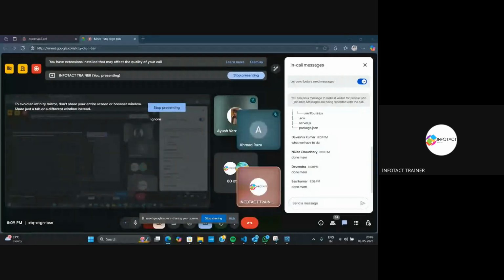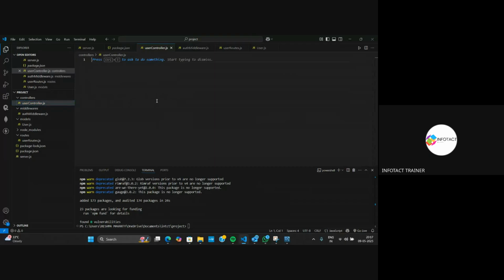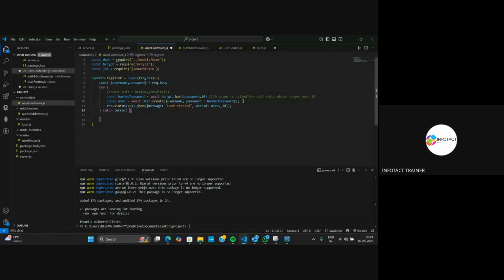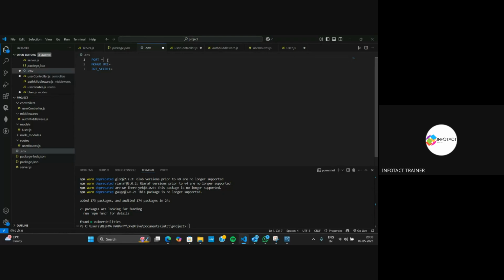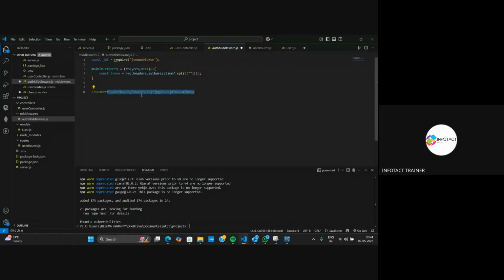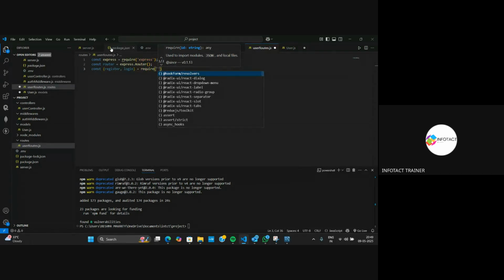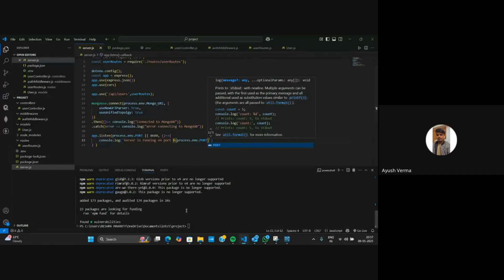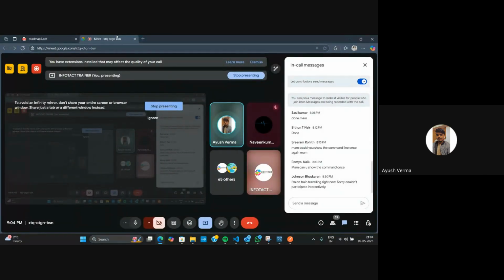Web Development Training Session